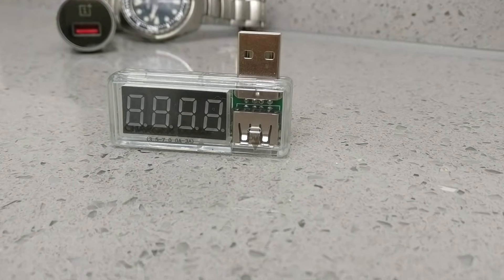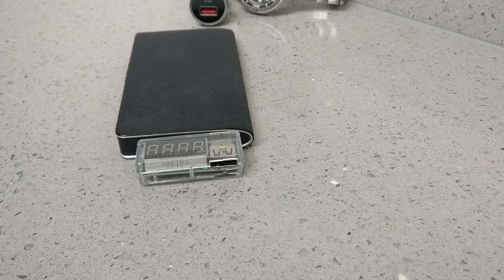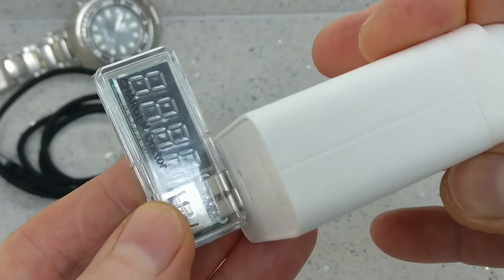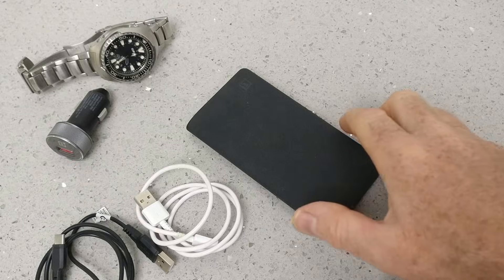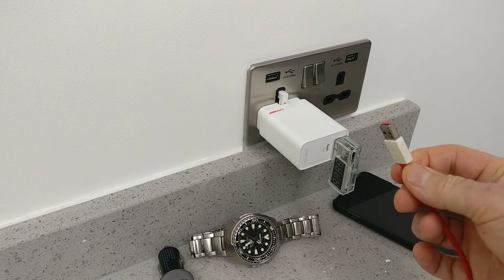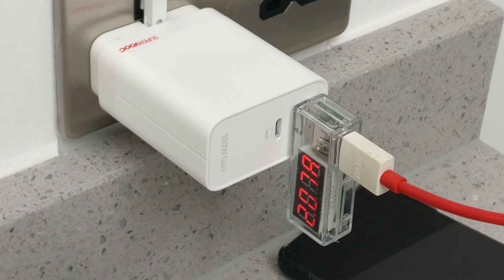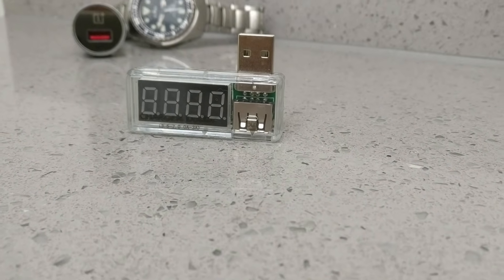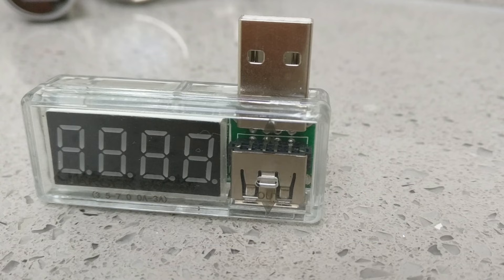Why You NEED a Cheap USB Power Meter! And How to Use It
Are you tired of slow charging speeds or wondering if your new power bank is actually delivering on its promises? A cheap USB power meter is the secret weapon every tech-savvy person, hobbyist, and electronics tinkerer should have in their toolkit!

USB Power Meter
Other USB Power Meters

In this video, we'll dive into what a USB power meter is, why even a basic, inexpensive one is incredibly useful, and how to use it to solve common problems.

What you'll learn in this video:

- What a USB Power Meter is: A simple device that plugs between your USB power source (like a charger or power bank) and your device (like a phone or tablet) to show you exactly what's happening with the power flow.
- Key Metrics Explained: We'll break down the important numbers you'll see on the screen, like voltage (V), current (A), and power (W), and explain what they mean for your devices.
- Why a Cheap One is All You Need: Discover how a basic model can help you:
- Test Your Chargers: Find out if your wall adapter is actually outputting the voltage and current it claims.
- Verify Your Cables: See which of your USB cables are good quality and which ones are slowing down your charging speed.
- Check Your Power Banks: Measure the real-world capacity of your portable chargers and see if they're living up to their stated specs.
- Troubleshoot Devices: Identify if a device is drawing too much or too little power, which can help diagnose problems.
- Live Demonstration: Watch a step-by-step guide on how to use the power meter to test different chargers, cables, and devices.

This little gadget is an amazing tool for anyone who wants to better understand their electronics and make sure they're getting the most out of their gear. It's a small investment that can save you a lot of frustration and money in the long run.